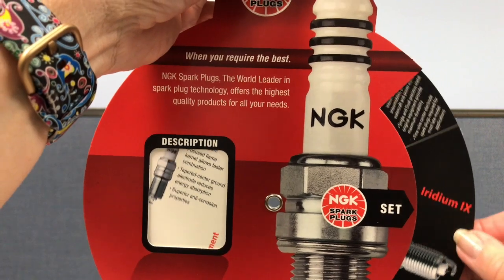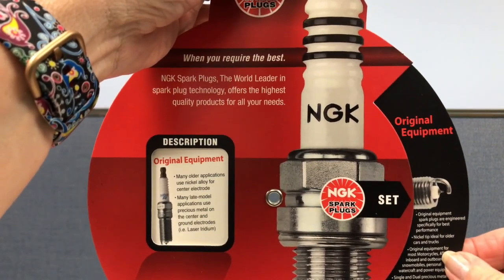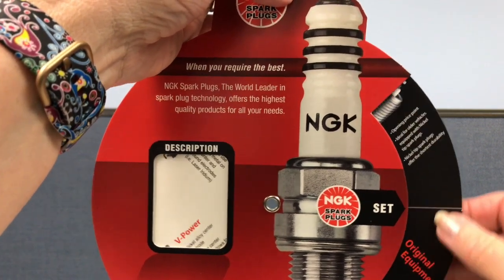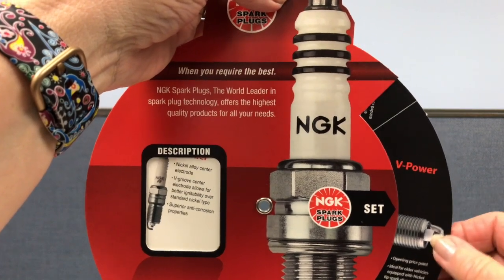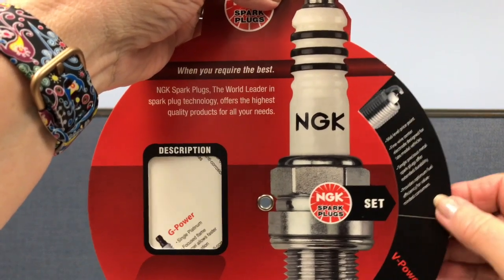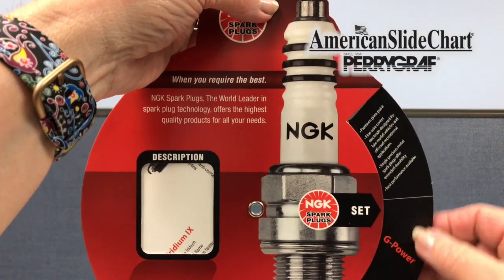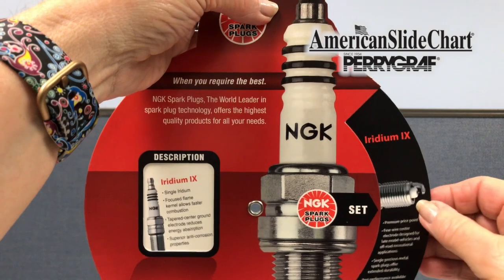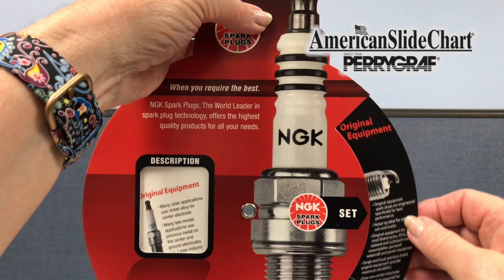NGK Spark Plugs In-Store Wheel Chart by American Slide Chart | Perrygraf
NGK Spark Plugs used this Two Disk Wheel-Chart with a hang-up hole and ball chain to introduce its four new Spark Plugs. Each Spark Plug is pictured on the base wheel, with specifications reading in the window to the left.
ideas specific to your industry!